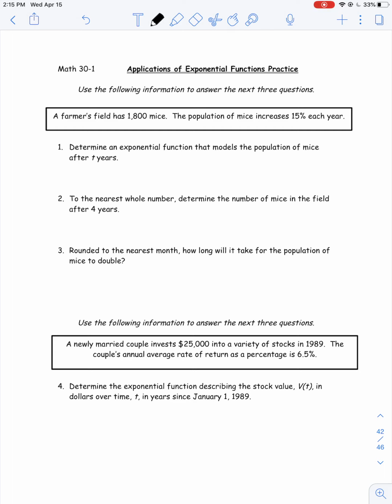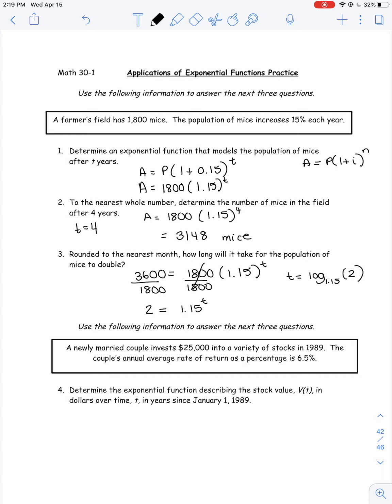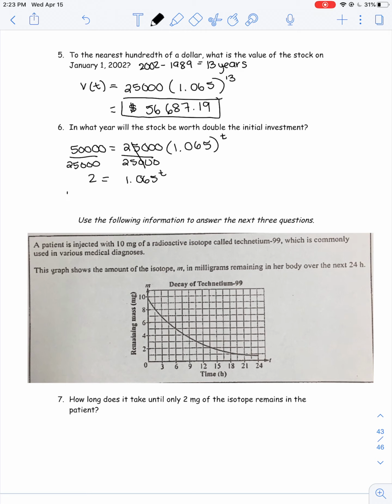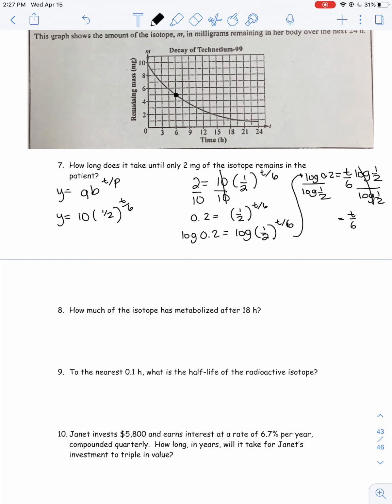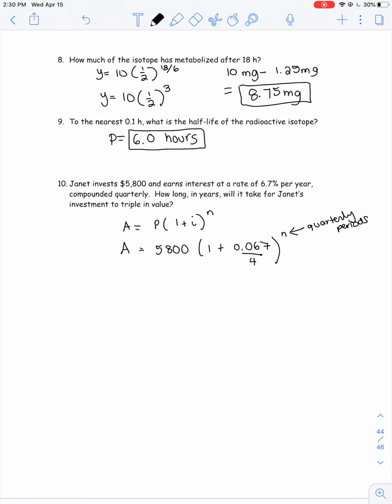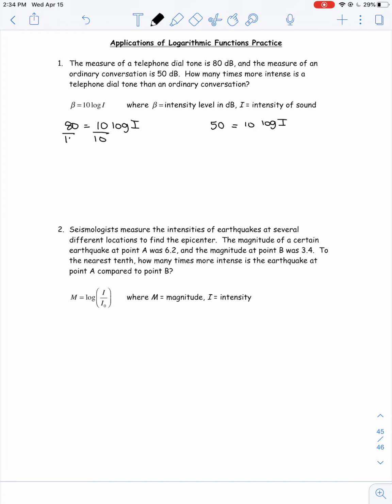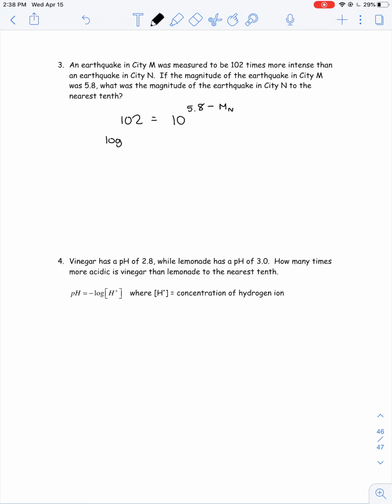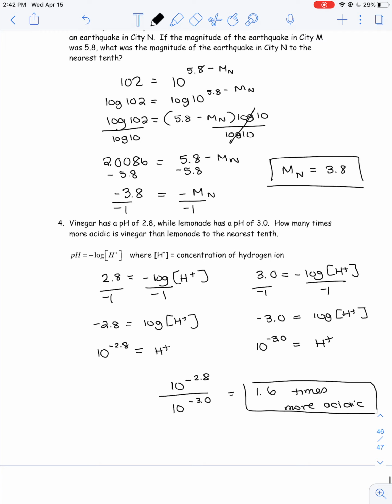Math 30-1 Applications of Exponential and Logarithmic Functions Practice